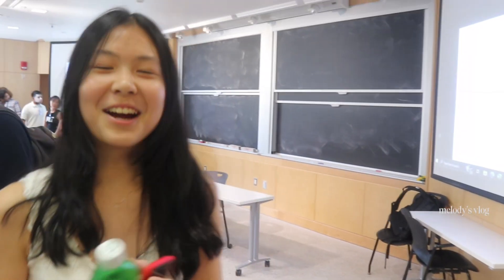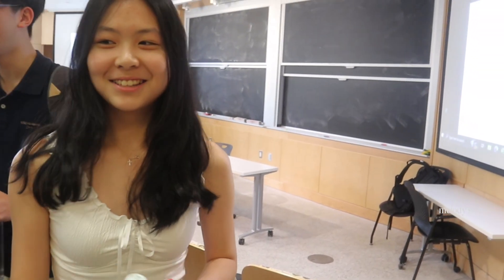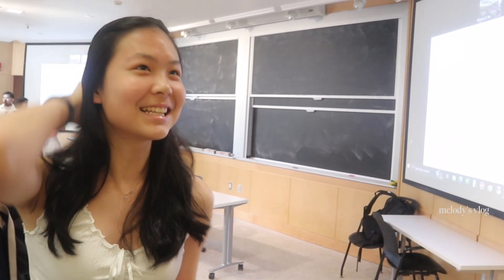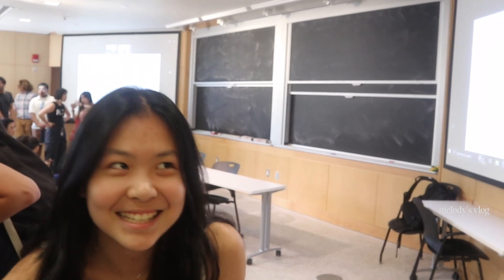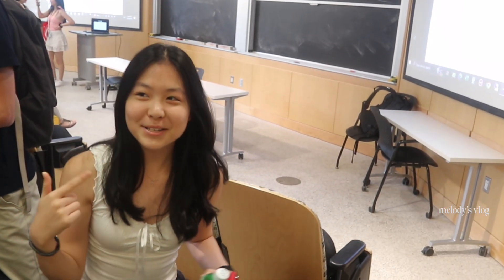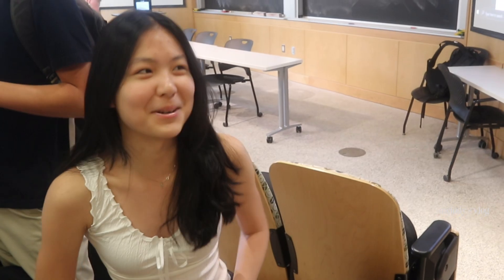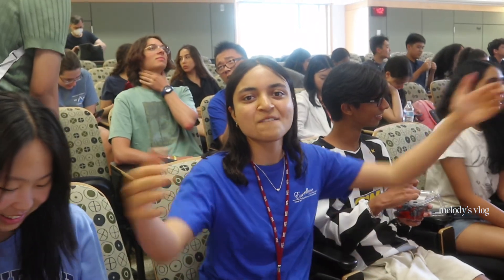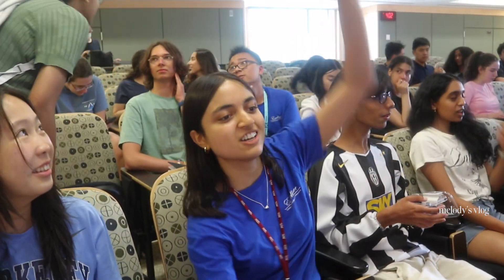Day in the Life at RSI (Research Science Institute)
Day in the life during week 1 (before research mentorships start) with classes during the Research Science Institute summer program.

RESEARCH SCIENCE INSTITUTE: The Research Science Institute is a free summer science & engineering program hosted by CEE (Center of Education and Excellence) for rising high school seniors. The program is an excellent opportunity for high school students interested in STEM, and is held at the Massachusetts Institution of Technology every summer.